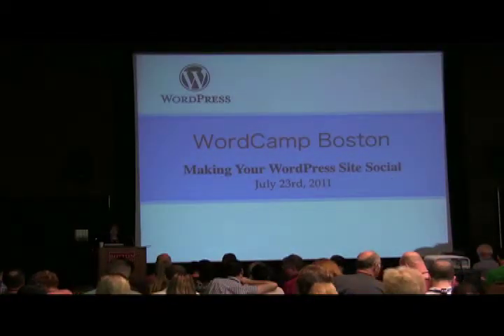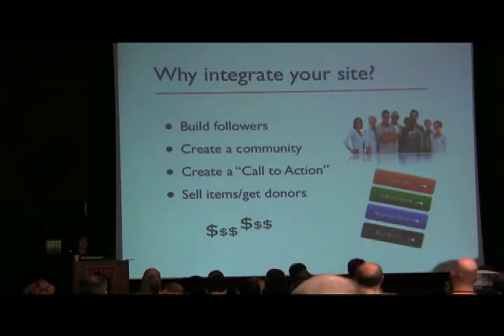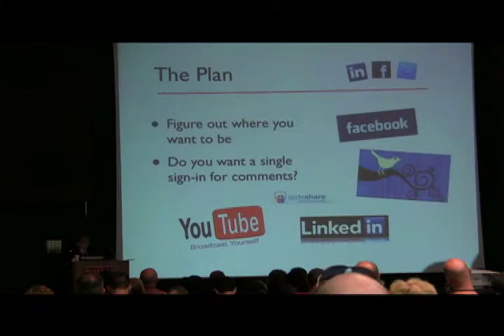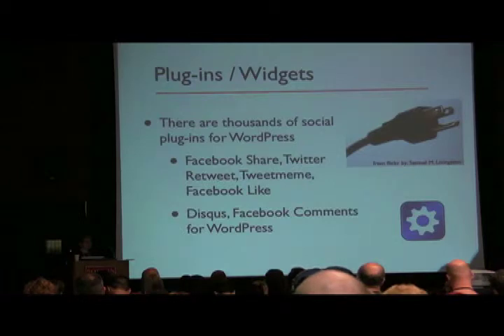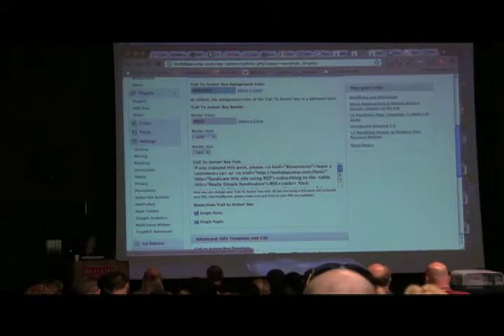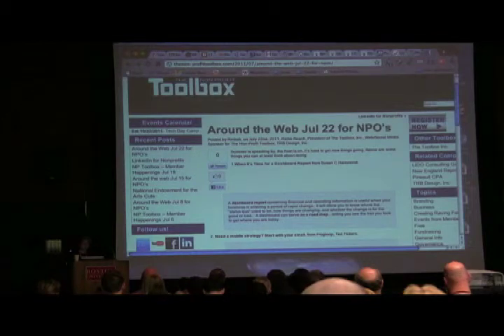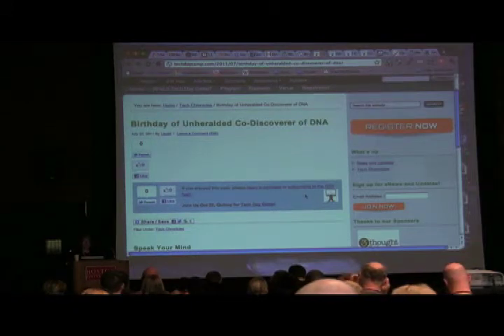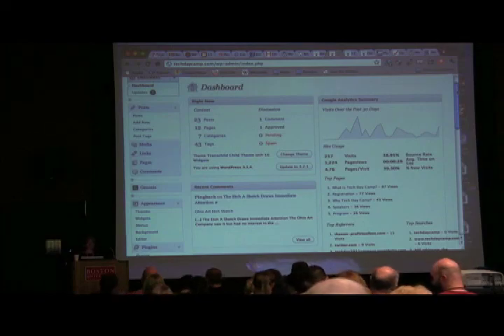2011-08 WCB Making Your WordPress Site Social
Making your WordPress Site Social - Reiko Beach

Principal at TRB Design, Inc since 2002, at TRB we have been using WordPress for building websites for 3+ years when we figured out that it was a complete CMS system and not just a blogging platform. We believe that WordPress is the most powerful and most user friendly CMS platform for small business owners and individuals. As a company we offer web marketing, website creation, content development and video for the web. We blog consistently on The Non-Profit Toolbox and run The Gymnastic Minute channel on YouTube. When we talk about web marketing it's because of doing it as successful video production company, years of marketing know-how, with years of personal experience in marketing products on the web through our GymSmarts line of products. I have spoken about using WordPress at Podcamp, Western MA, Podcamp NH, and GeekGirl Camp.